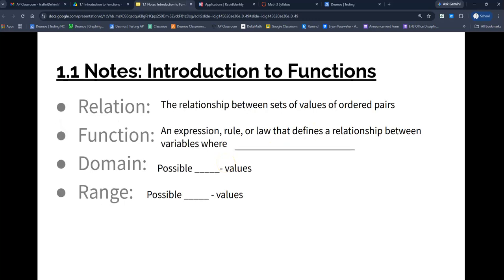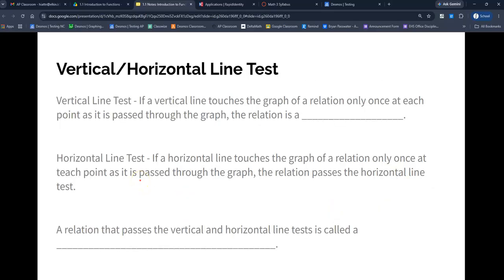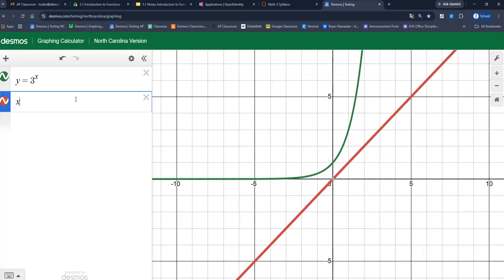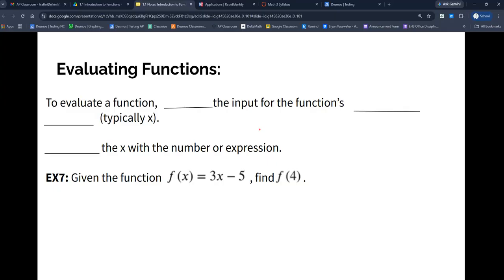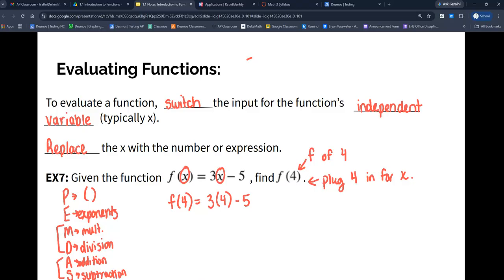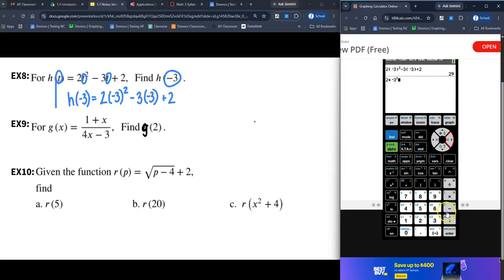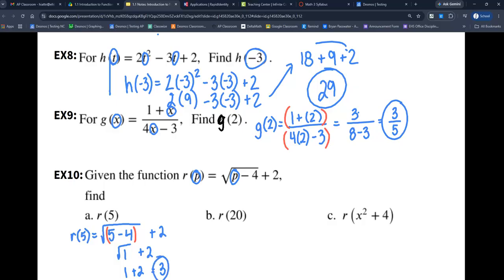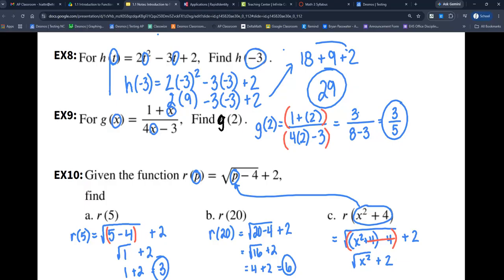Math 3: Notes 8/12